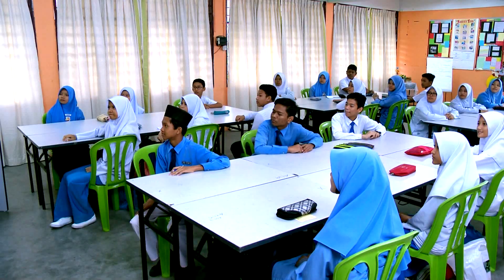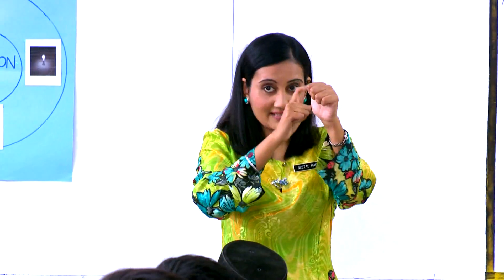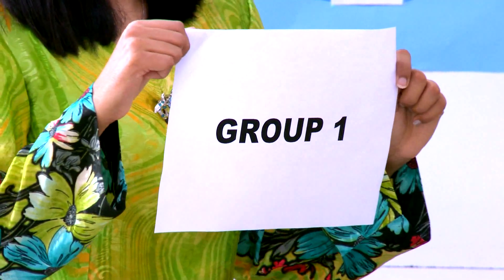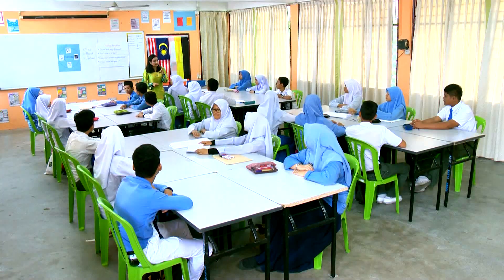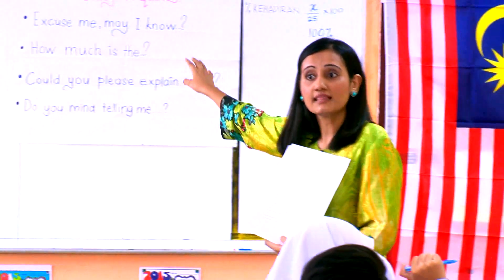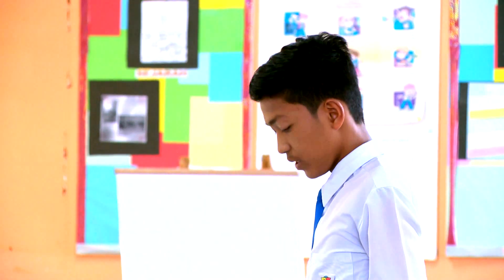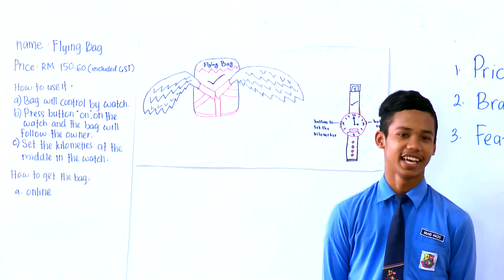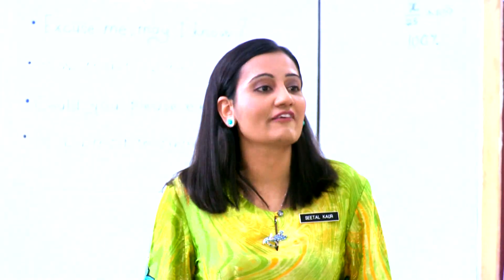e-GURU: ENGLISH Form 3 - Science and Technology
Portal e-Guru merupakan perpustakaan video amalan pengajaran dibawah Kementerian Pendidikan Malaysia.
Ditadbir oleh Bahagian Sumber Dan Teknologi Pendidikan (BSTP)